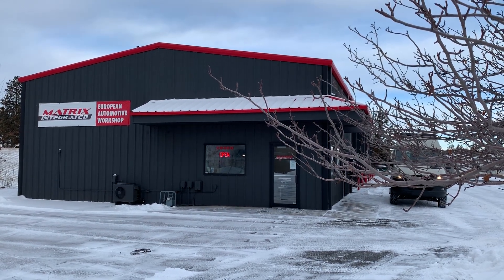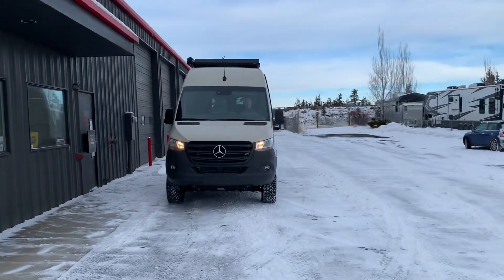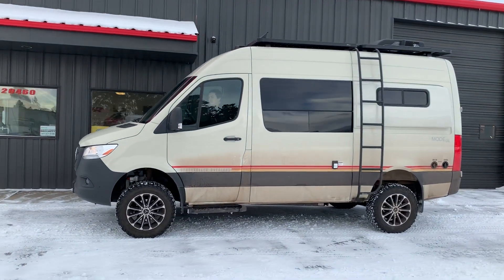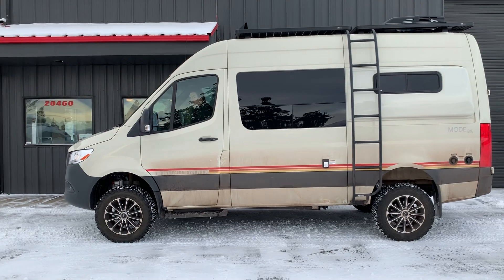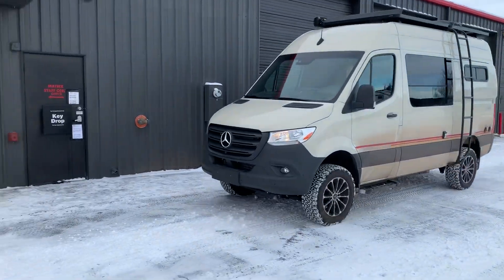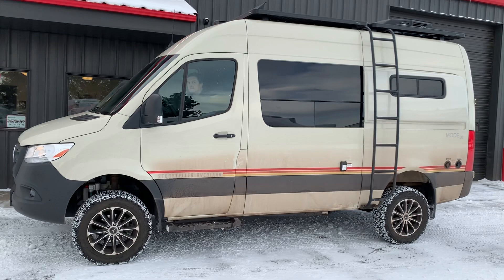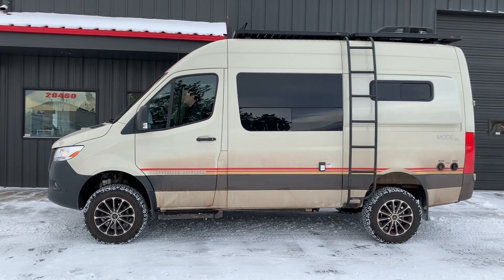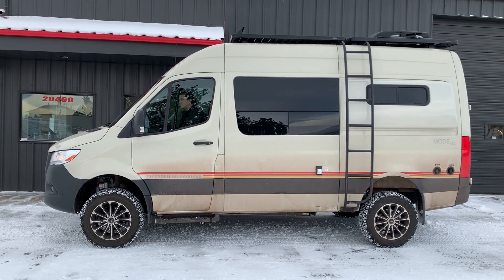VanCompass stg2.3 & Agile 5400lb; STO (StorytellerOverland) Classic; part 4of4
As the principal dealer/installer for Van Compass and Agile Offroad kits in the Pacific NW, check out the final results after Matrix Integrated’s Master Mercedes/Sprinter technician upgrades the suspension on a new ‘21 Storyteller Overland Classic Mode (Mercedes Sprinter 4WD).

Van Compass stg2.3 kit (Falcon3.3 2.25" remote reservoir shocks which are 3way low speed compression adjustable F&R, and 2way SP2 rebound adjustable rear; Sumo Spring front bump stops), along with Agile Offroad 5400lb full leaf springs. Also now considered by many STO owners to be a "hybrid" suspension, or what we're calling a VC stg4.3+ kit. Kit available for both NCV3/906 (’07-18) and VS30/907 ('19+) chassis Sprinter's.

We upgrade to full leaf springs in the rear based on the heavier rear axle weight (weight of the rear half of van) of the STO, and especially for clients that want to add more gear, Agile 28gal aux fuel tank, haul a moto or tow a trailer. Ride height will increase ~0.5” in front, and ~3” in rear, giving the van a slight bit of rear rake(rear end higher then front), which is optimal for load carrying and handling/safety.

Dramatic improvement on or offroad; van no longer feels so top heavy, heavily reduced sway and wallow over bumps, more stability in corners and big winds, smooth ride on washboards. A suspension upgrade which the STO should have come equipped with from factory. Drive your STO with restored confidence!

Professional installation available at either our Bend or Portland, Oregon locations (no sales tax).

Part 4of4.